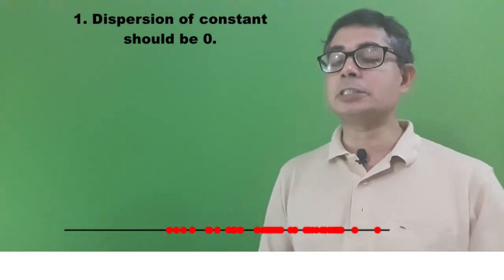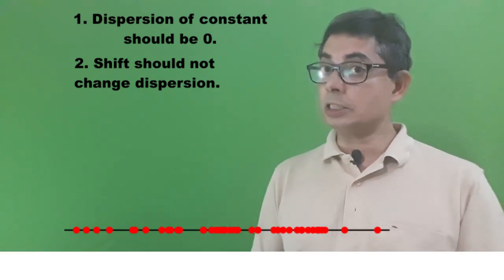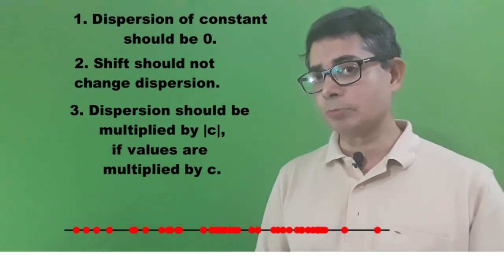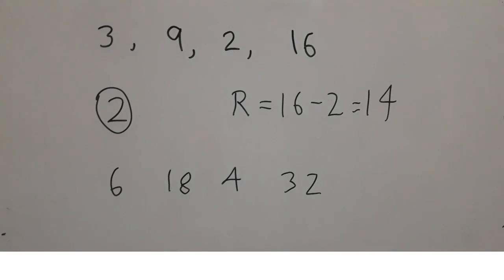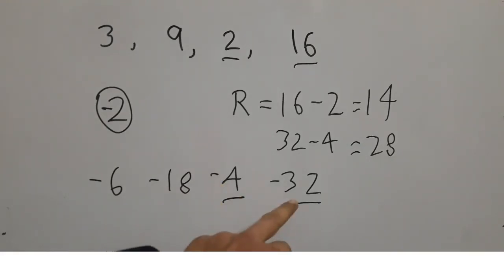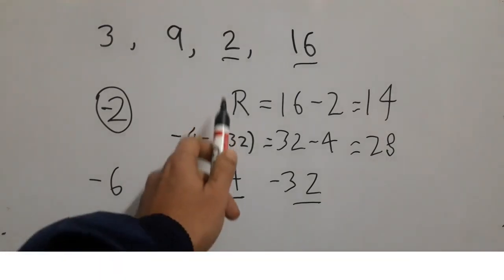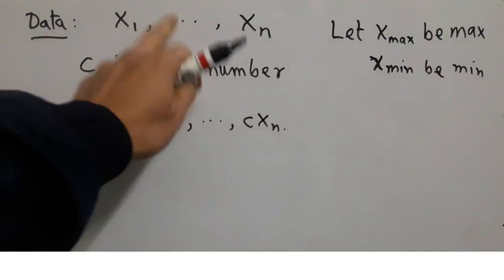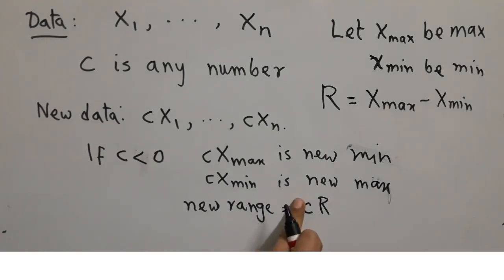Good properties of range